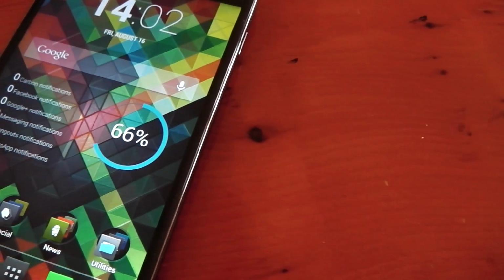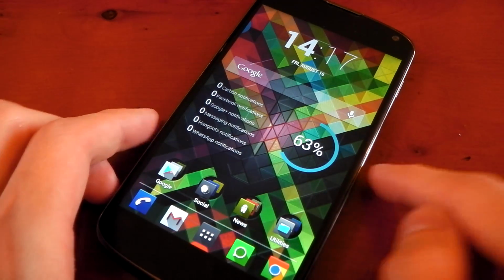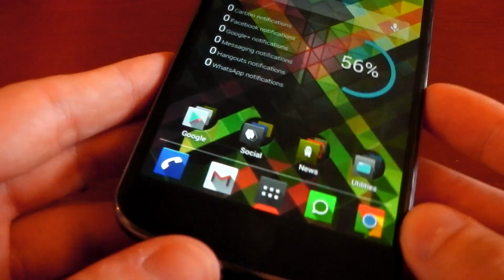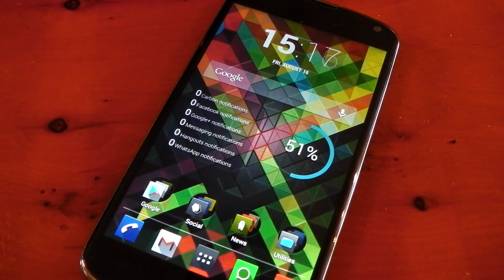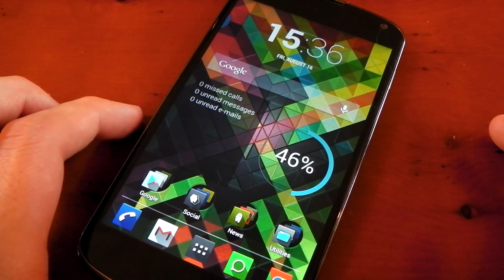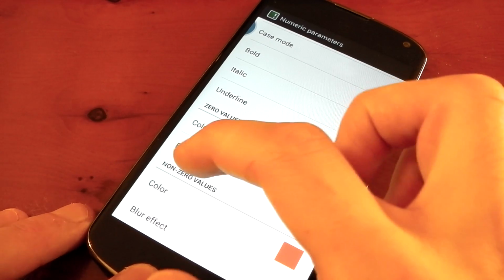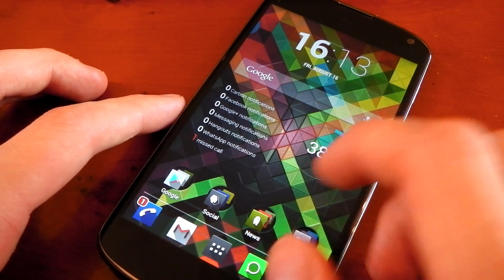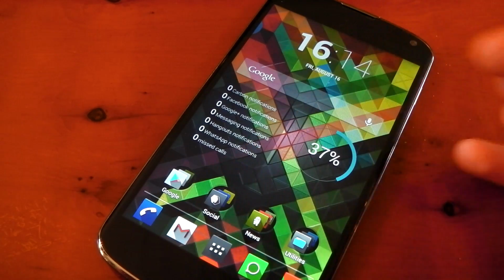Nexus 4 - My Homescreen - V5